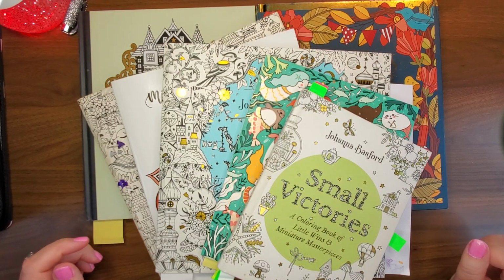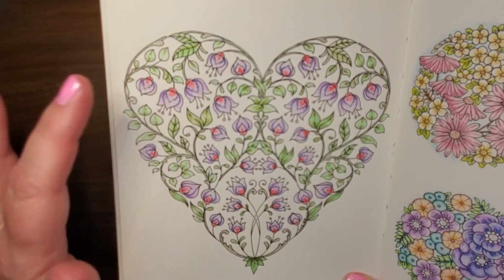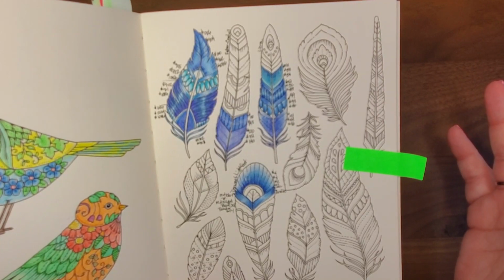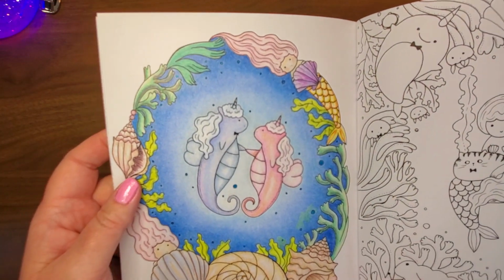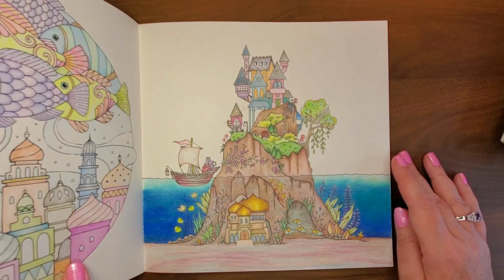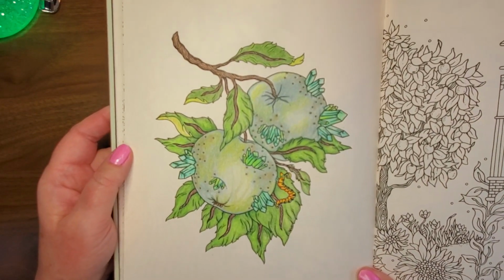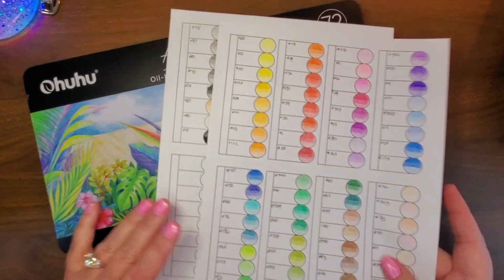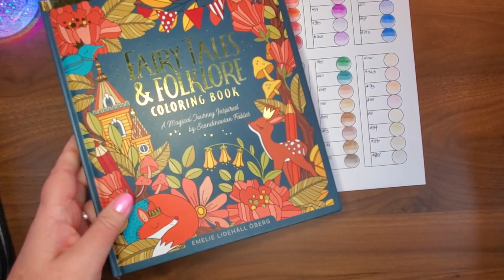Completed Coloring Pages | January 2025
January 2025 is here and gone and it went by super fast :) Here are my completed pages plus and couple of extras. Thank you for being here and hope you enjoy